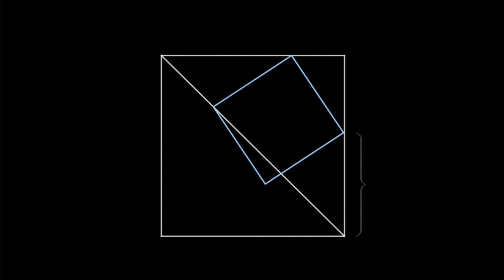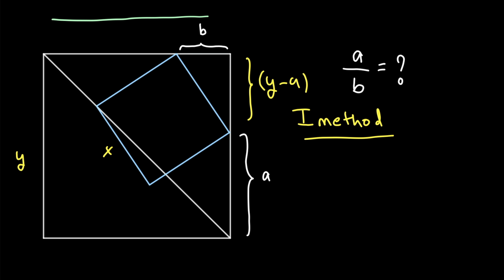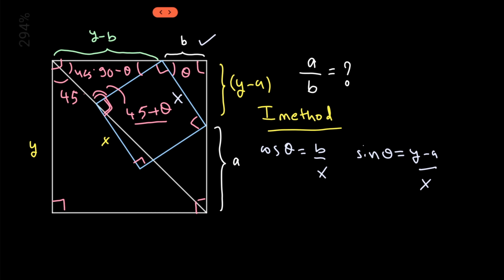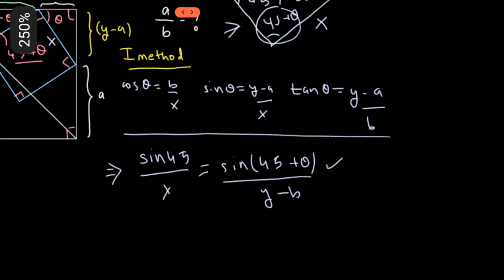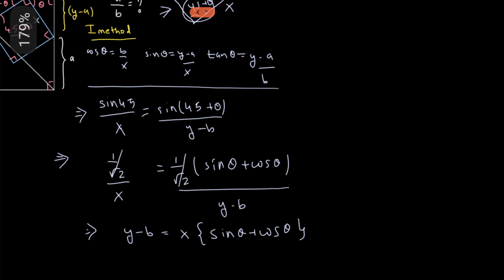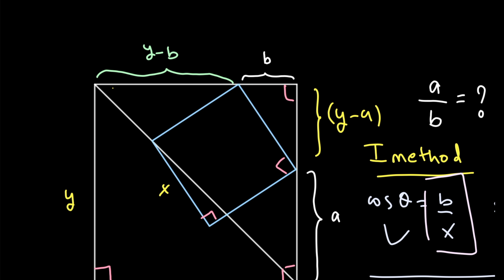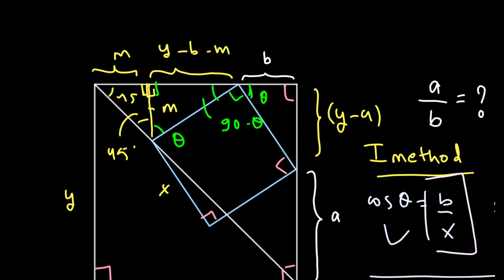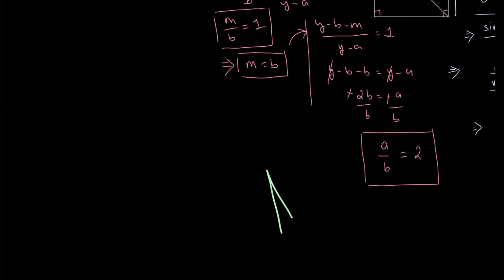An INTERESTING GEOMETRY PROBLEM solved in two ways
So today we have An INTERESTING GEOMETRY PROBLEM that we are going to solve in two ways .

_____SUBSCRIBE_______
if you liked the solution 👆🏻

And if you have any other method other than mine or else if you have any other question that you think I should try you can Email me or else you can send it to me on my Instagram .

00:00 intro
00:57 1st method
07:38 final answer by method 1
07:55 2nd method
11:17 final answer by method 2
11:20 outro